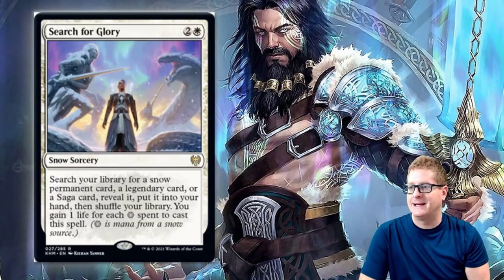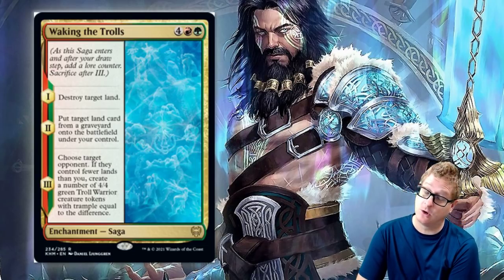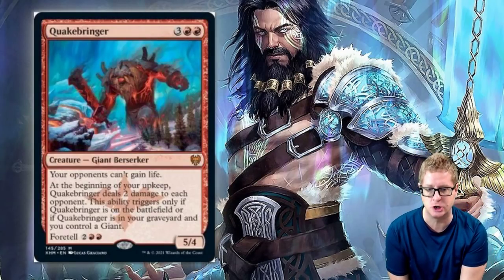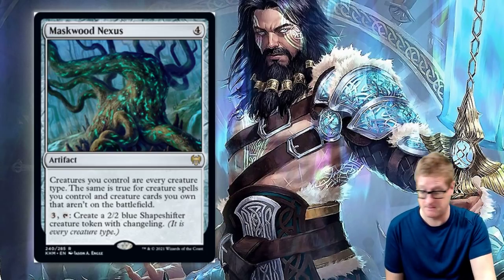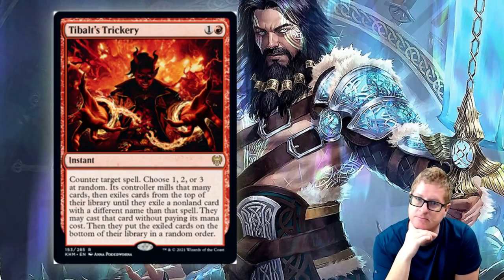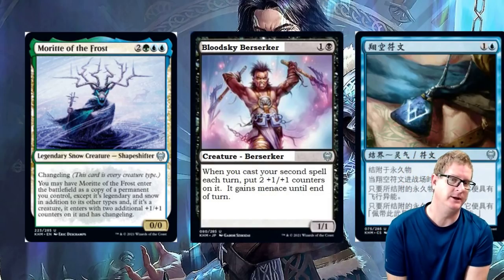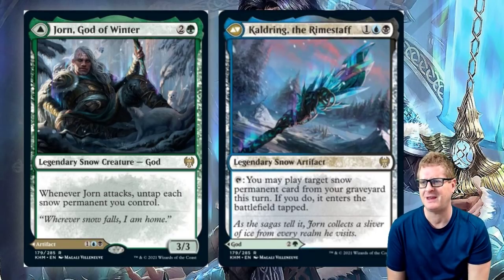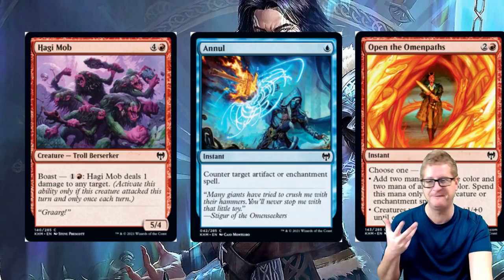Kaldheim Spoilers Play a Spell for 3 • Red Counter Spell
More Kaldheim Spoilers hot off the press.  I haven't been this impressed with a set since Dominaria.

*Enjoy Bad Boy Gaming?  Daily shout-out, VS me on Arena, Battle other Patrons, or have an entire box opening video dedicated just for you.
*NEW! Channel Memberships, direct through YouTube.  Use customized emoji's I personally created in the comment section and daily shout-outs.
*Make a one time donation to show love to Bad Boy Gaming.  Donations of $25.00 or more please include 3 sentences or less and I'll shout it out in a video.